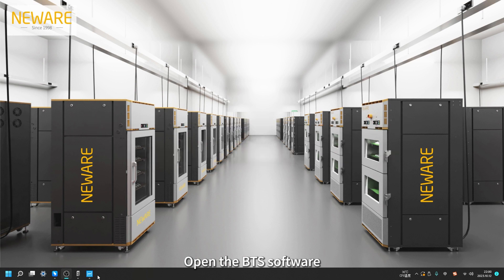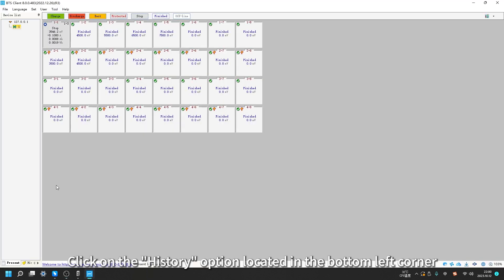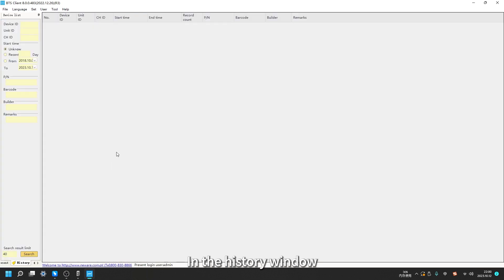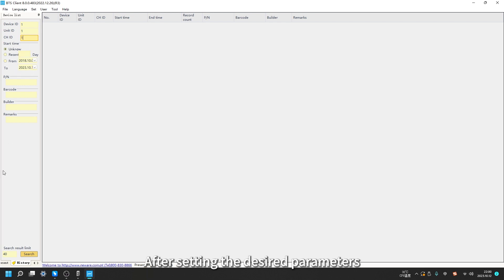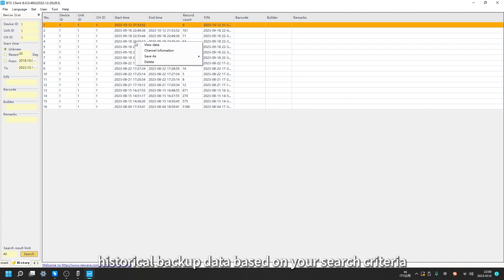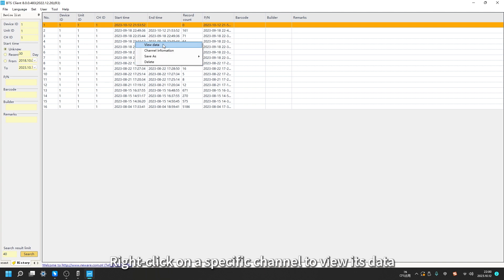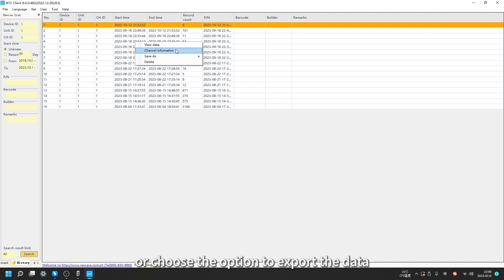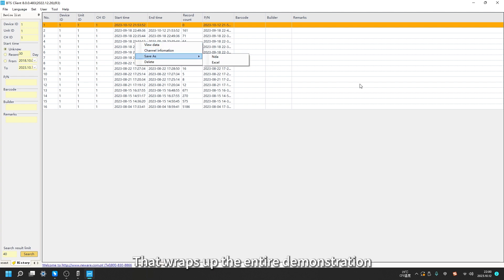How to view current and historical backup data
In the following, we will demonstrate how to view current or historical backup data for each channel.